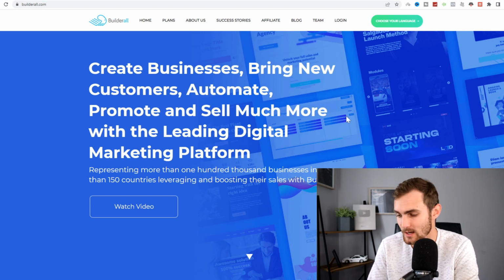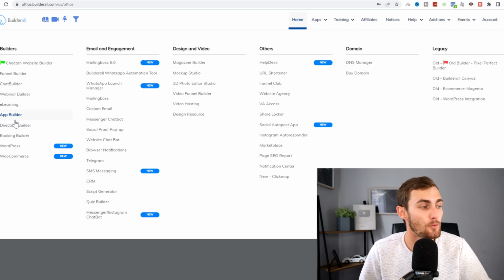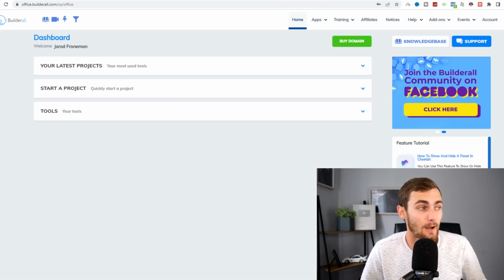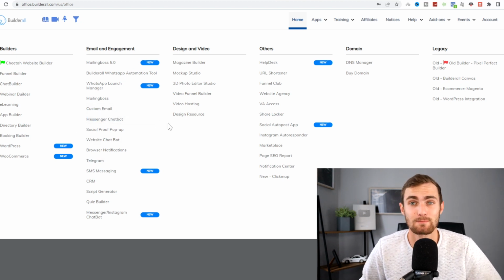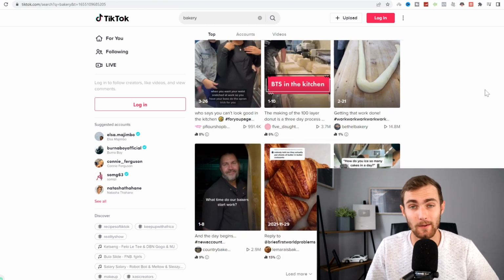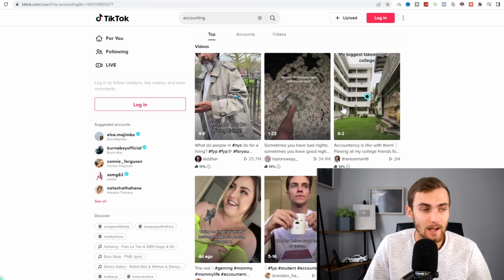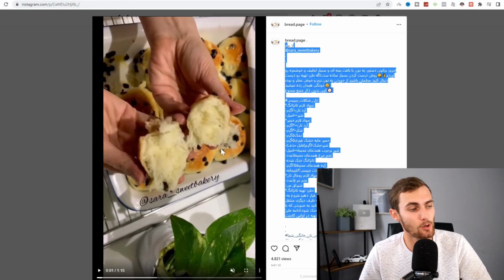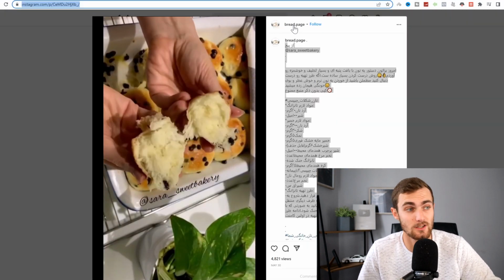Get Paid Your First $10K with TikTok (Organic & FREE Strategy)